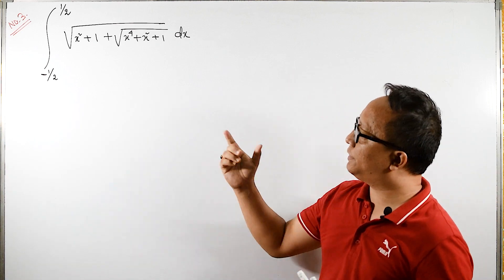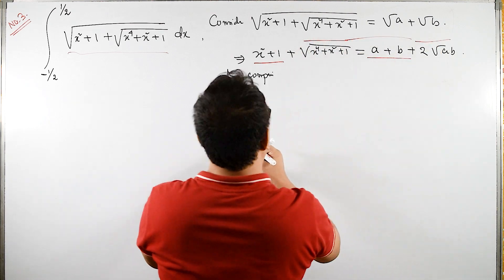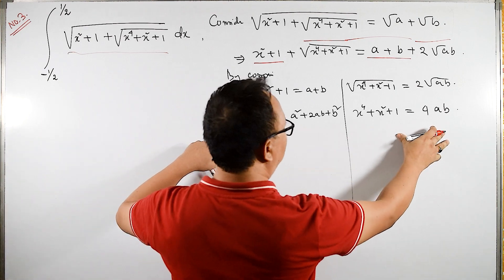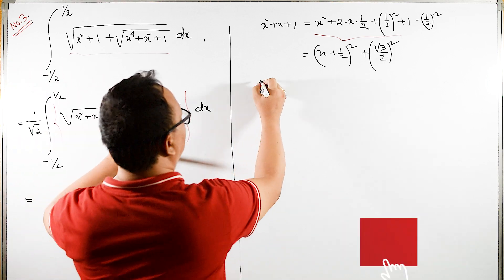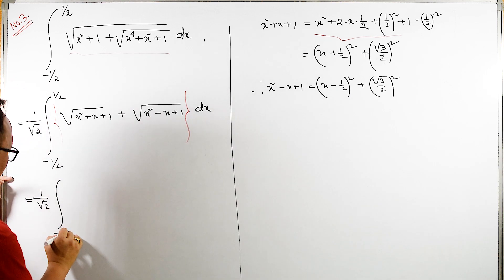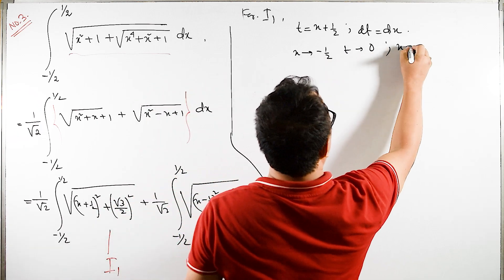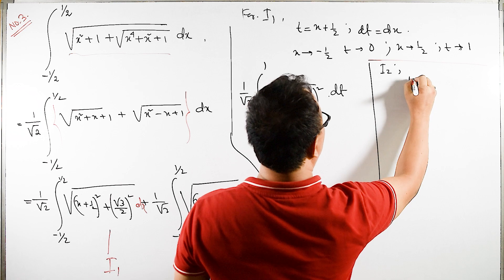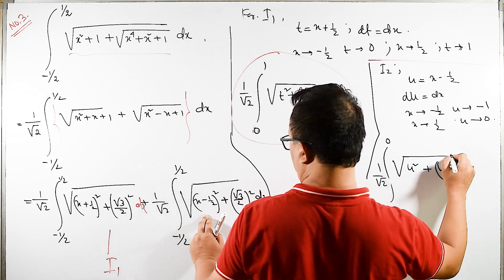Solving integrals from the 2023 MIT integration bee finals: Q3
Take a deep breath, unwind, and embrace the exciting challenge of solving the complex integrals presented in the 2023 finals.❣